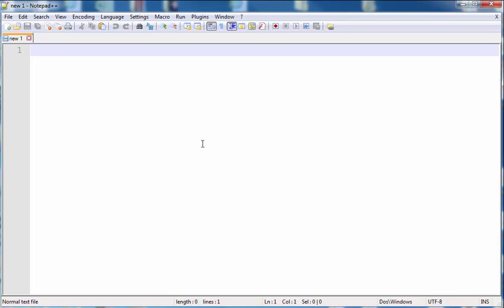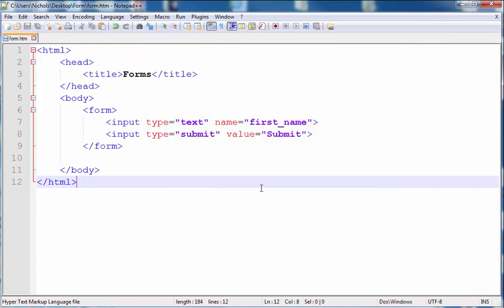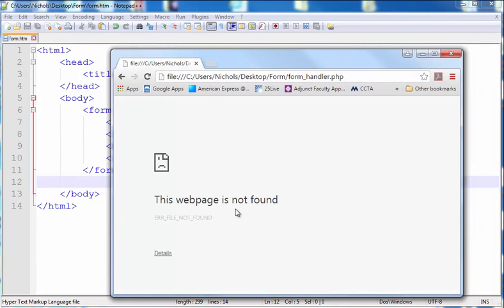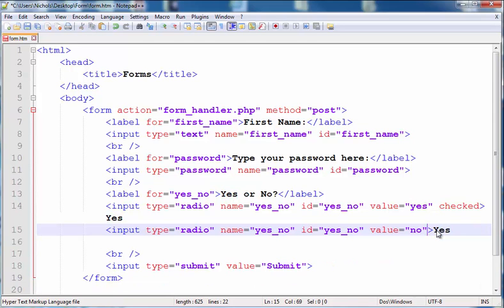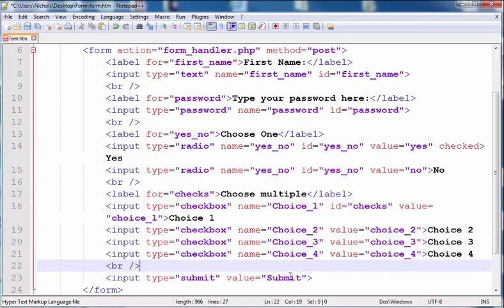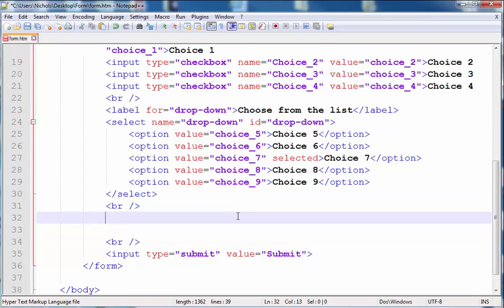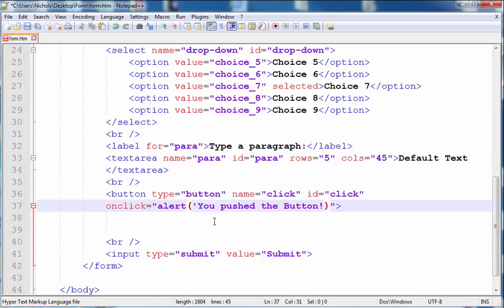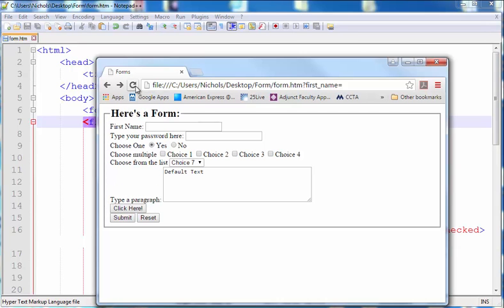Forms html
Covers the basics of creating a form with html including inputs. Form submission and handling will come in a different video.